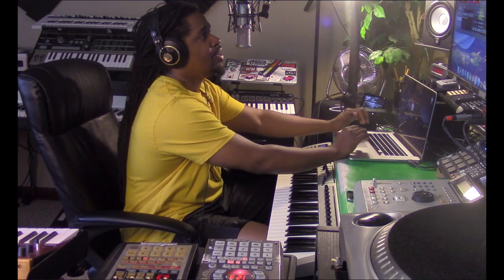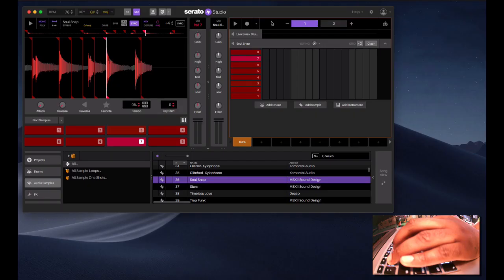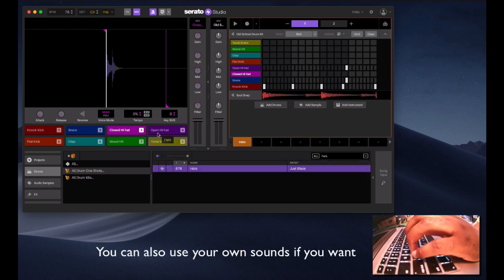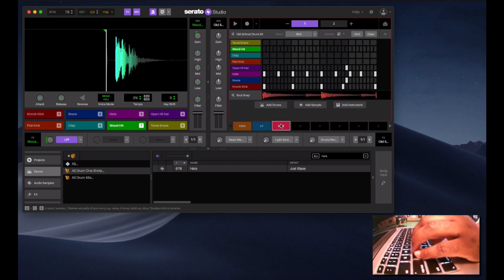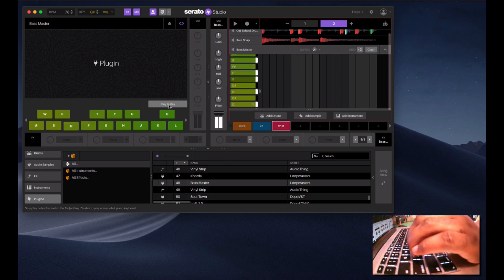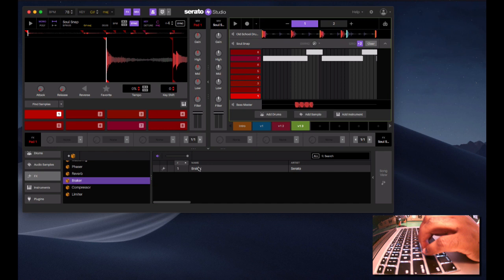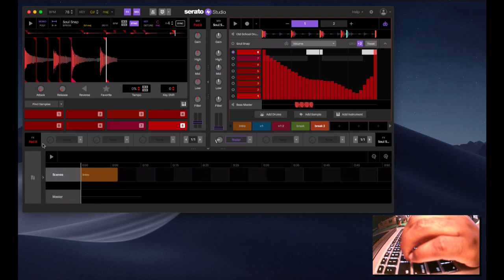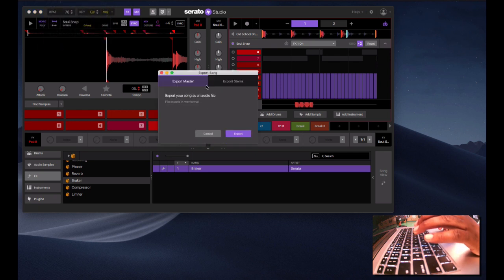How To Make Lofi Beats in Serato Studio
This vid shows how to make a lofi beat without any equipment other than your computer. No pads, drum machines, midi controllers are necessary for those wondering what you have to have. The software im using is seratostudio and the style is a lofi slap.

Want me to be your mentor? Quick & Affordable!